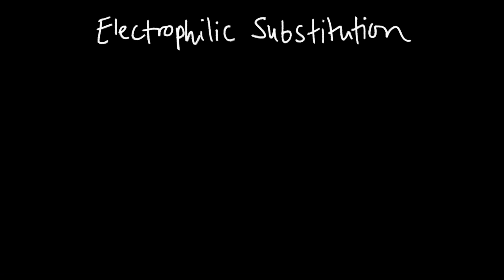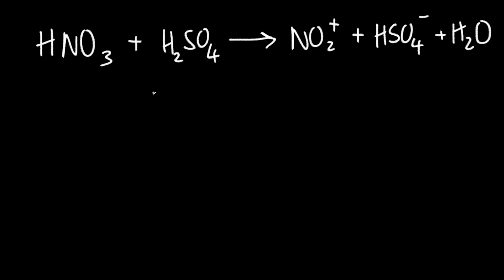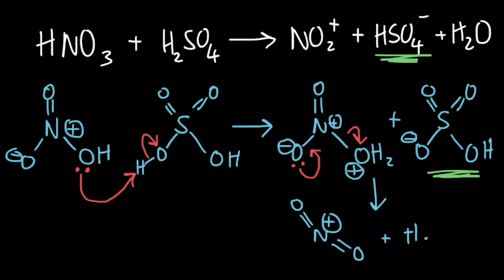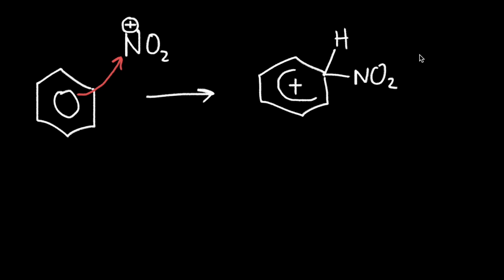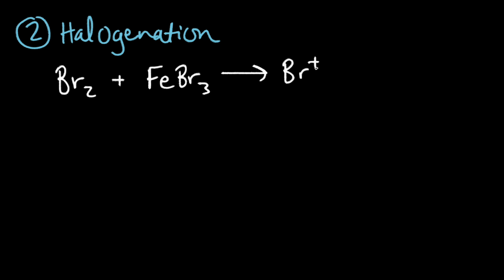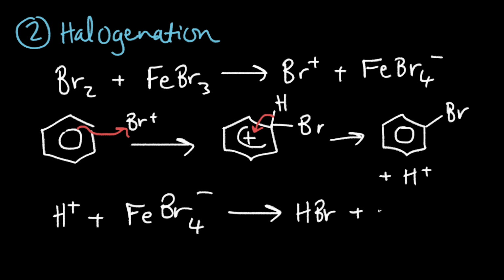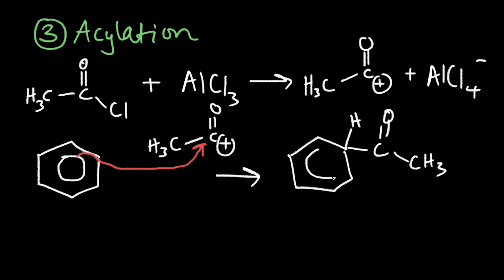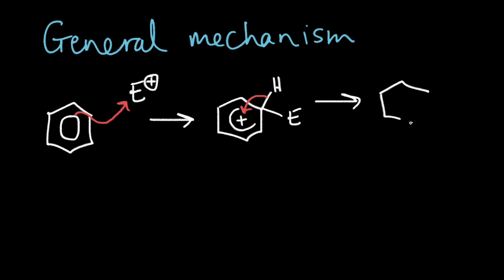Electrophilic Substitution Mechanisms of Benzene | The Ultimate Guide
In this chemistry tutorial video I walk through some examples of electrophilic substitution mechanisms, including nitration, halogenation and acylation of benzene. I discuss the similarities between these mechanisms and why they are called electrophilic substitutions. This video is particularly aimed to help A Level students studying chemistry.